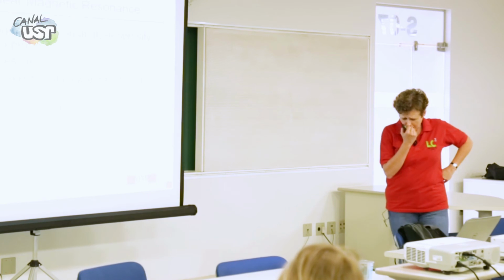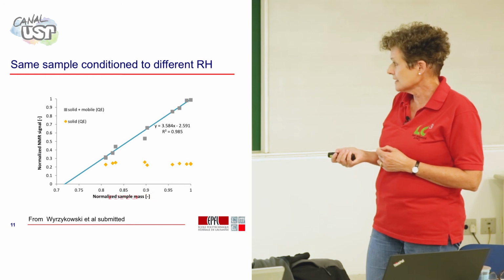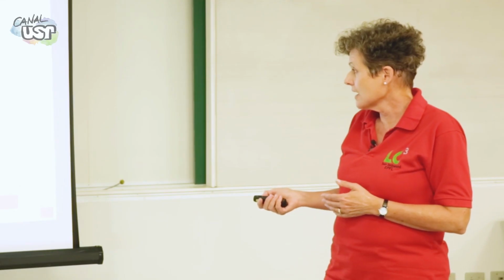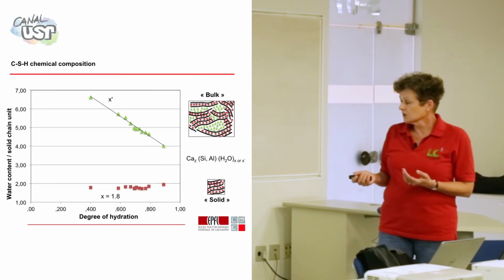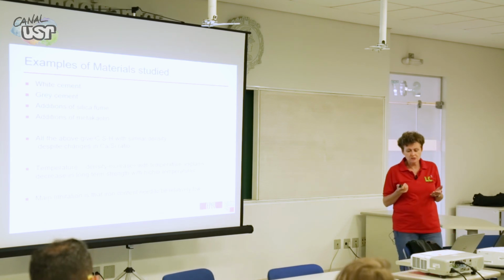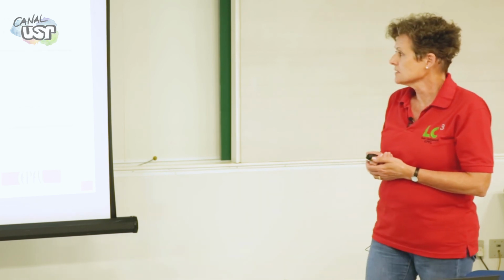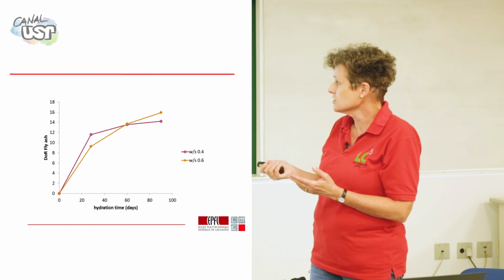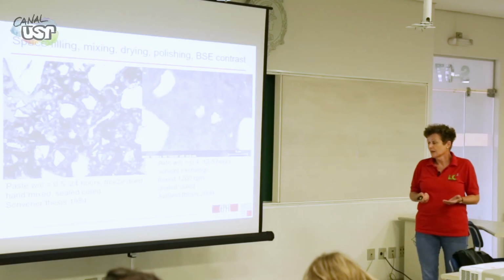Microstructural characterisation of cementitious materials: Porosity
Advanced Course on Microstructural Analysis of Cementitious Materials

Professora Karen Scrivener
Professor Vanderley Moacyr John

Programa de Construção Civil (PCC - USP)
Escola Politécnica da Universidade de São Paulo

▶  Canal USP: o melhor da USP, em um só endereço na internet.